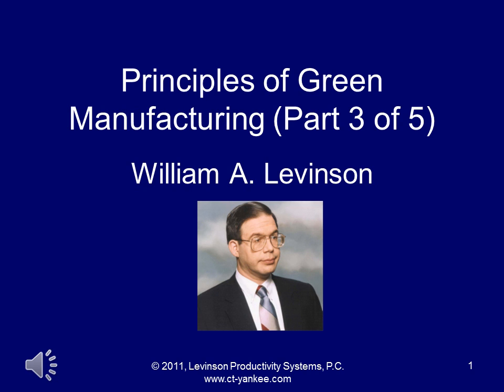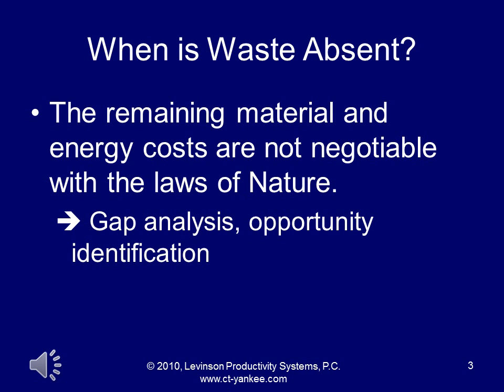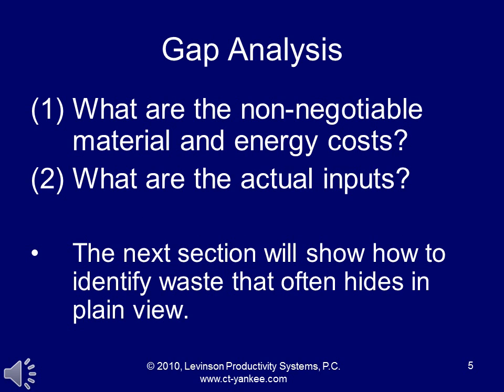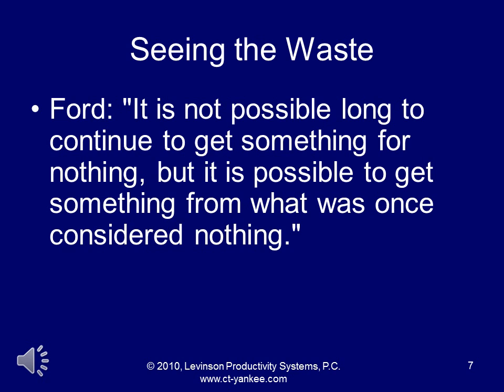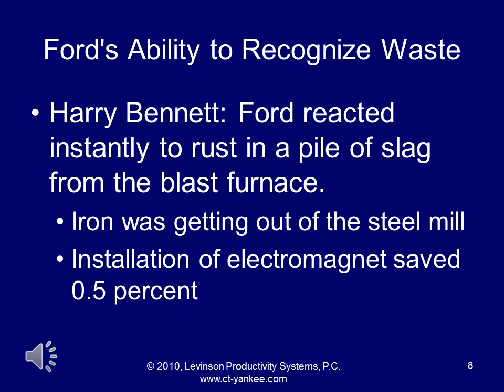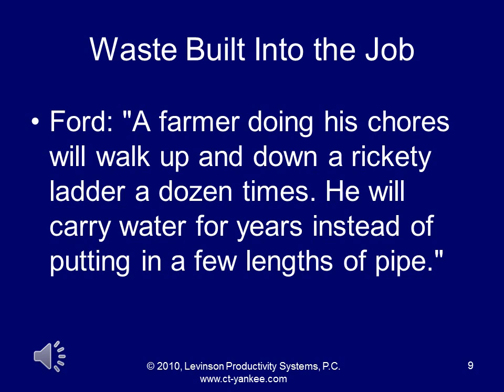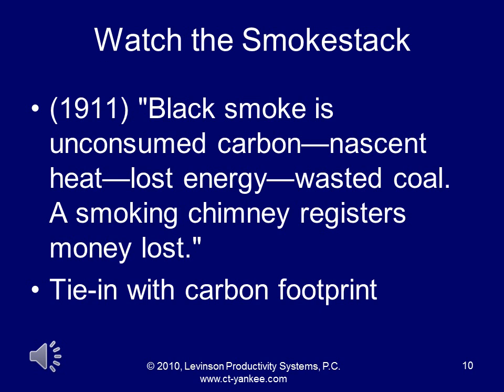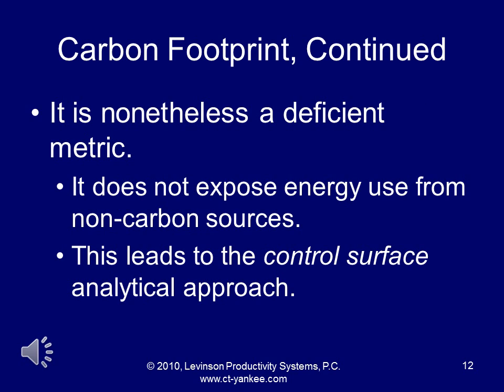Principles of Green Manufacturing (3 of 5)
Principles of Green and Sustainable Manufacturing. Universal working definition of a "perfect" Green process as one from which material and energy wastes are completely absent.